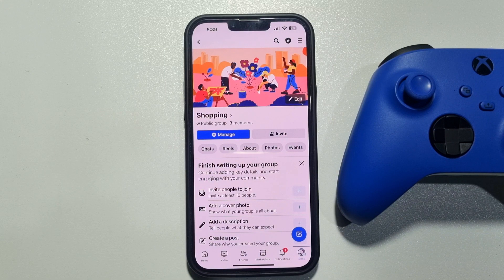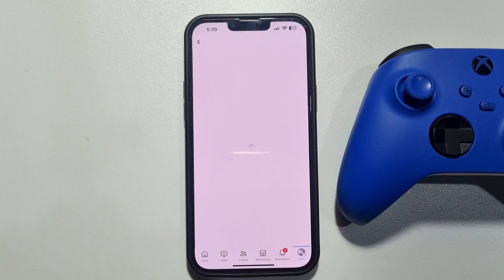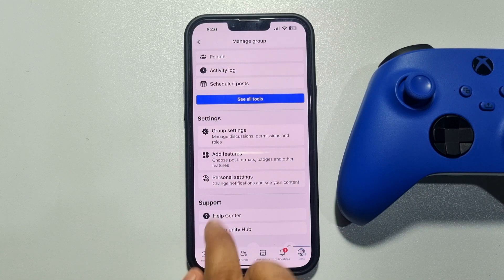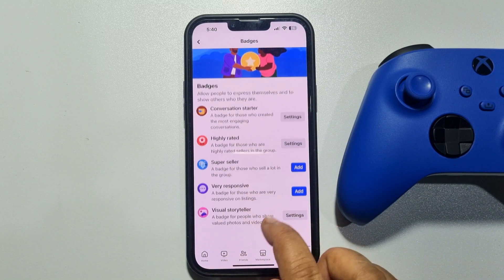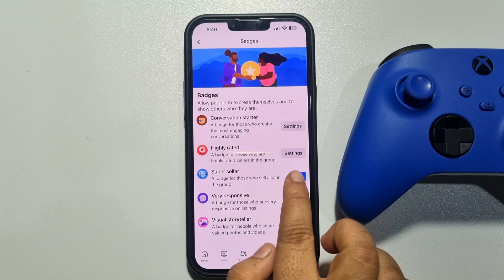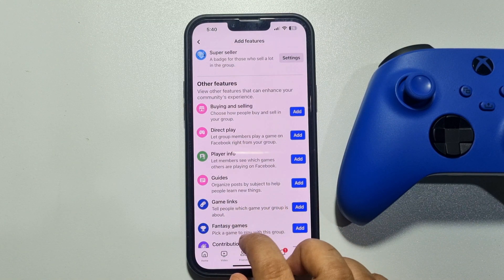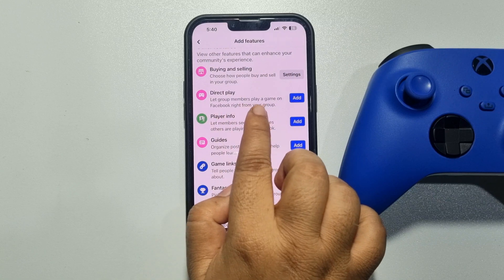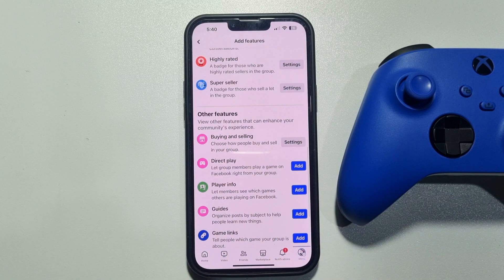How To Add Missing Group Badges In Facebook Group - Full Guide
Explore all about Facebook group badges, how to earn them & how they can help you in building a strong & interactive online community.